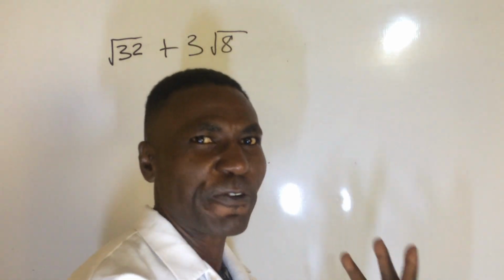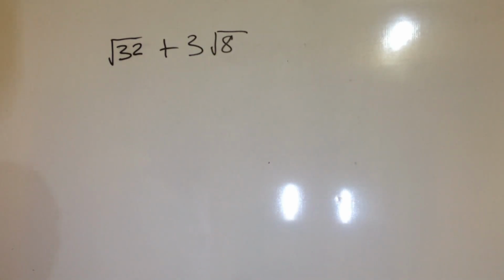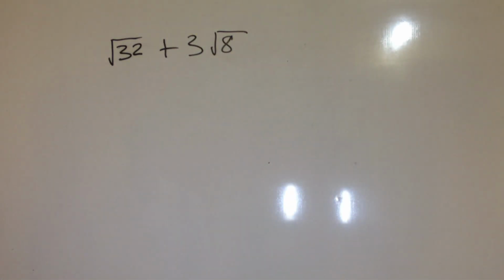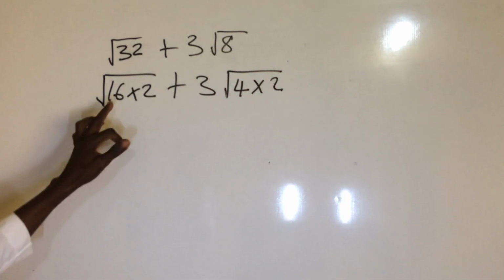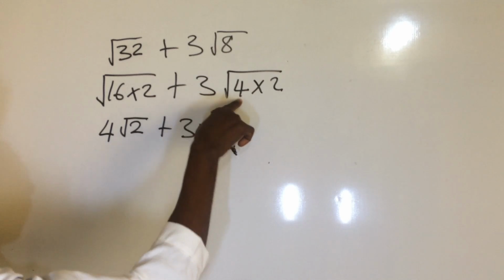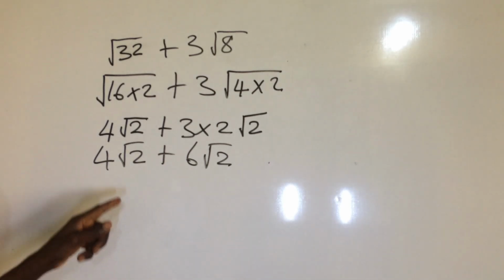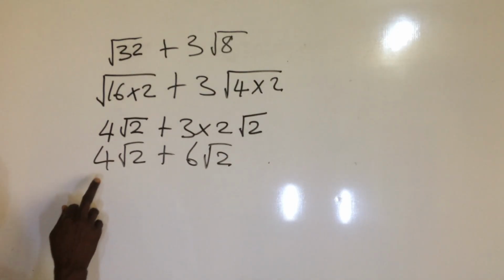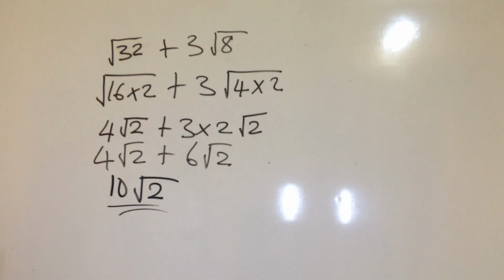how to evaluate additon of surd